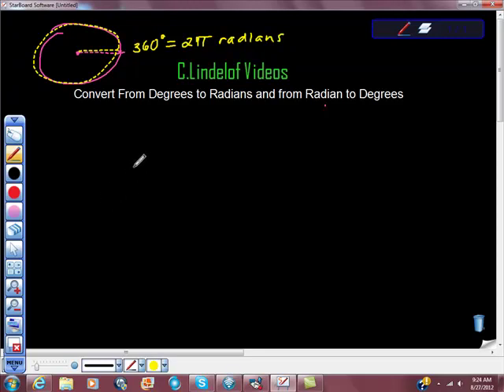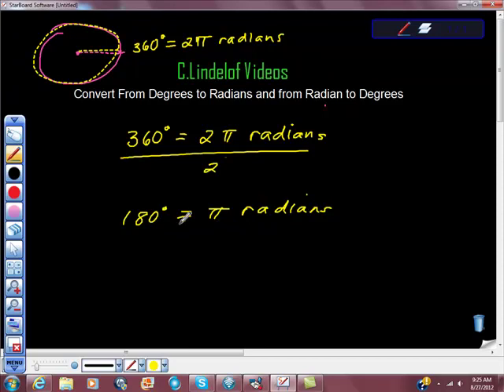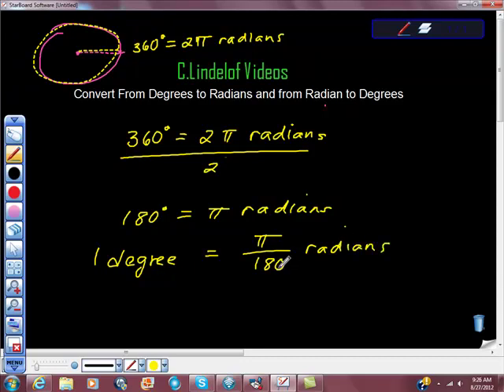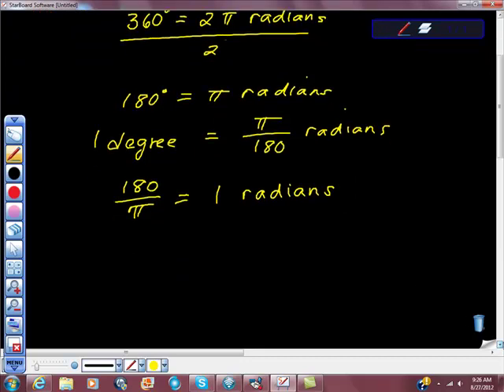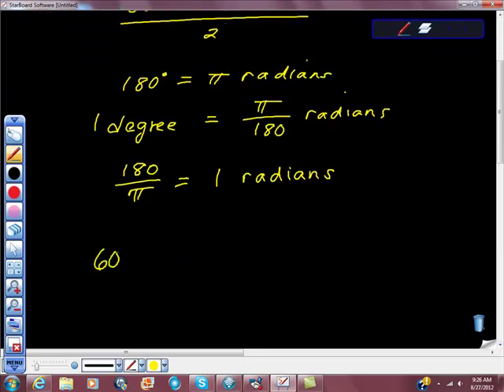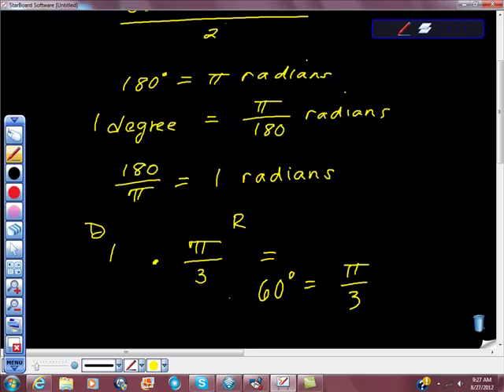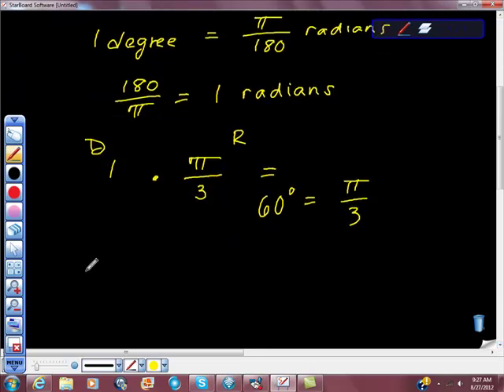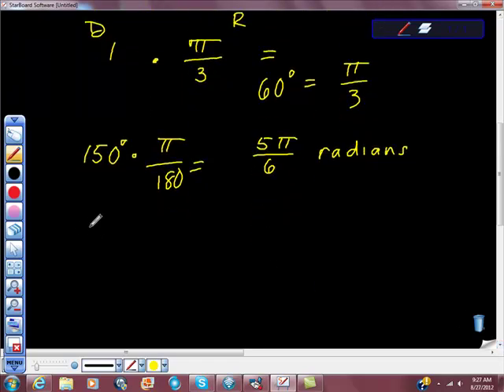Convert From Degrees to Radians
Pre Calculus made easy. Step by step on how to convert Degree into Randians.